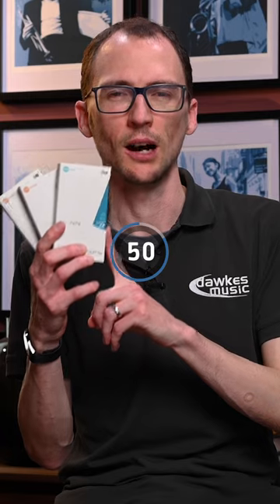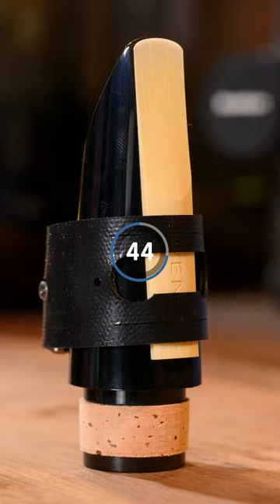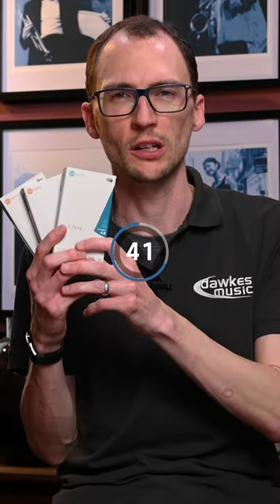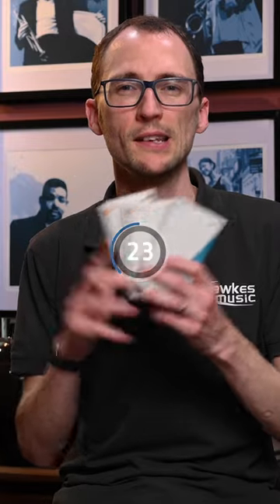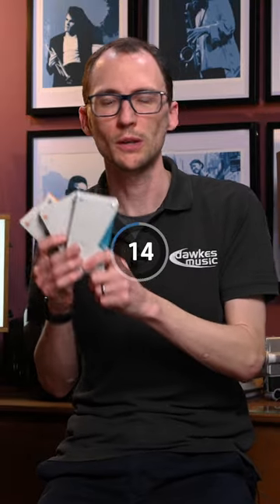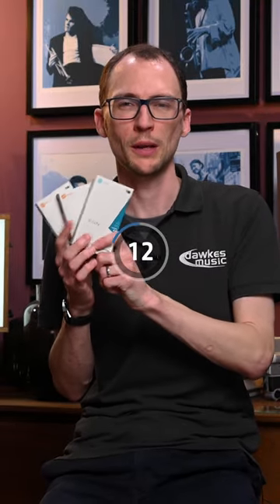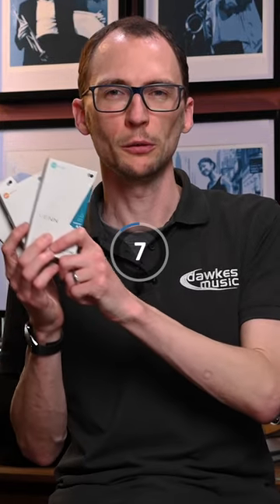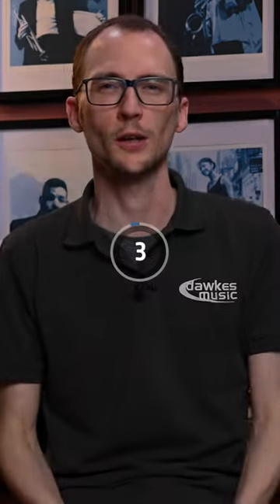VENN Synthetic Sax & Clarinet Reeds in 60 Seconds!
Everything you need to know about the VENN Synthetic Sax & Clarinet reeds by D'Addario. Available to buy online via: dawkes.co.uk